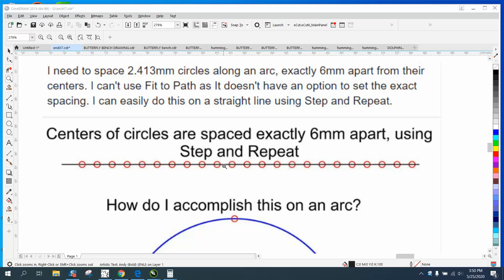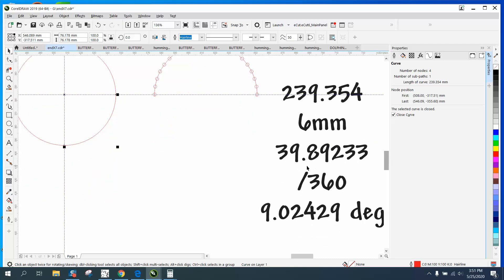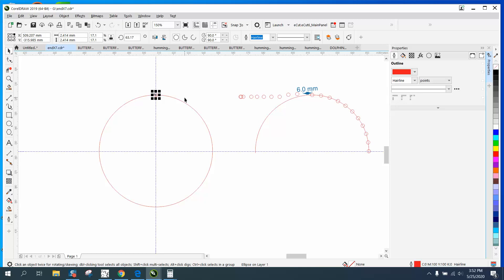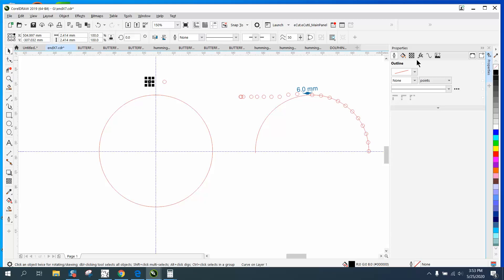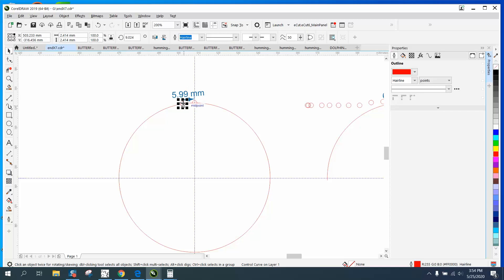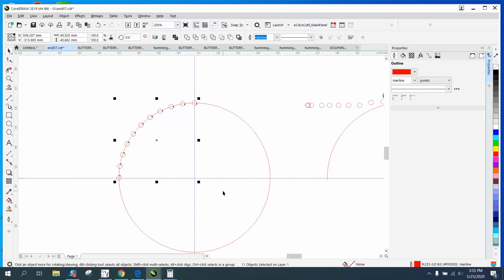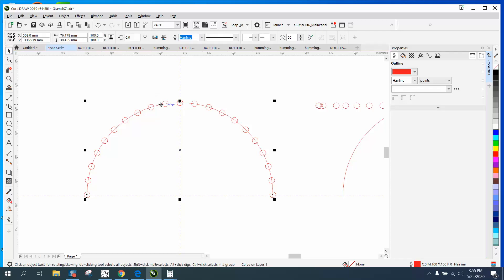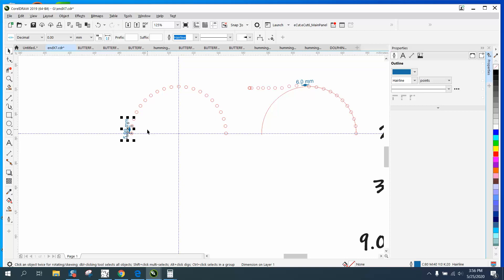Corel Draw Tips & Tricks Equal Spacing along an Arch Part 2